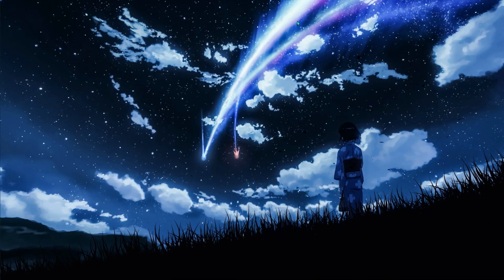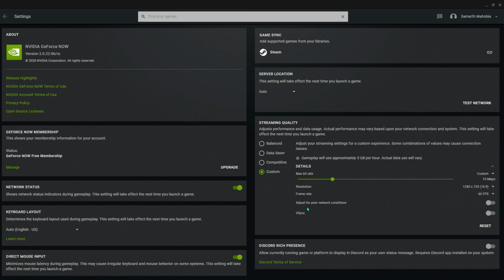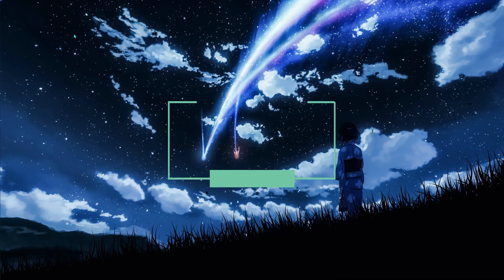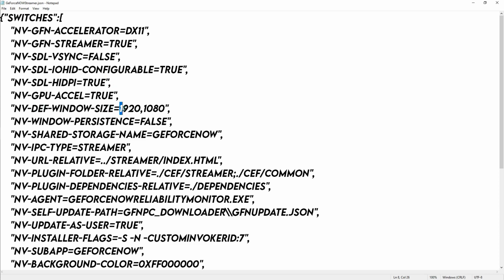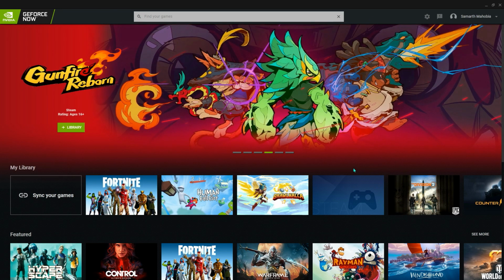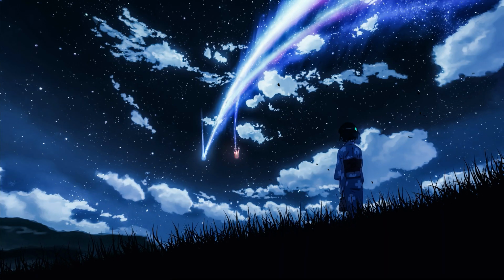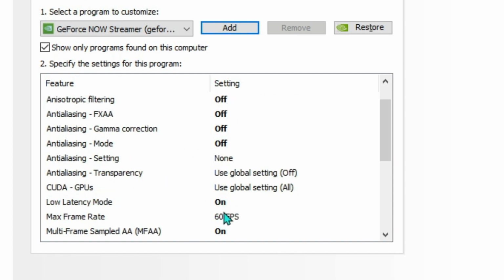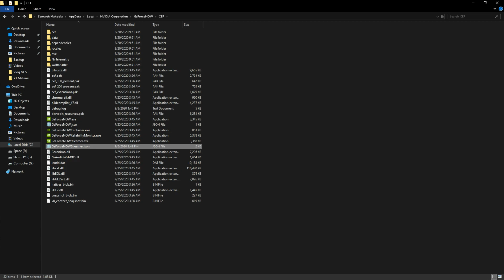🔧 How to FIX Geforce Now For GAMING & Performance The Ultimate GUIDE 2020 Update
Hello Youtube!

Time Lapse:
0:00 Introduction
0:43 In App Settings
2:24 External Settings
3:52 Black Screen & Performance Settings

Regards,

Barefox!